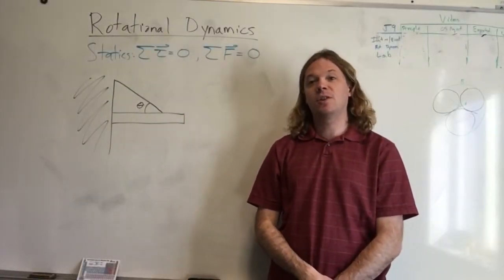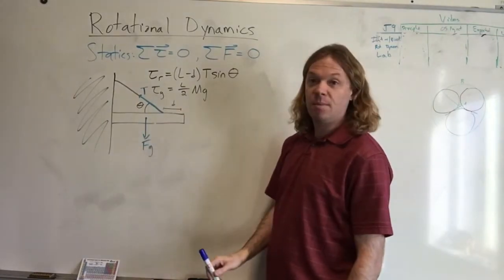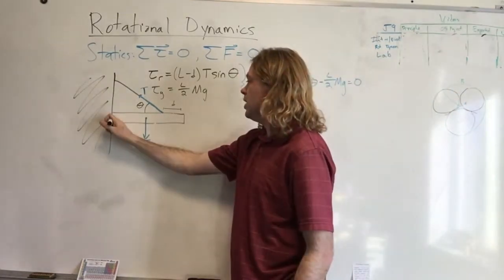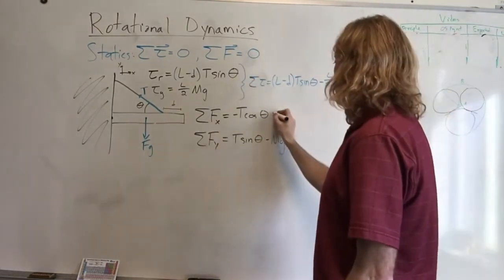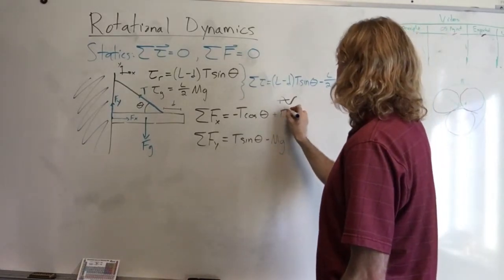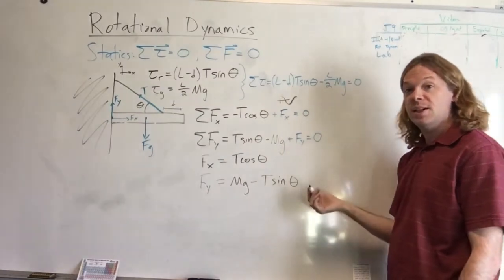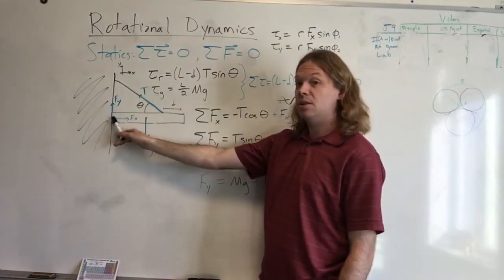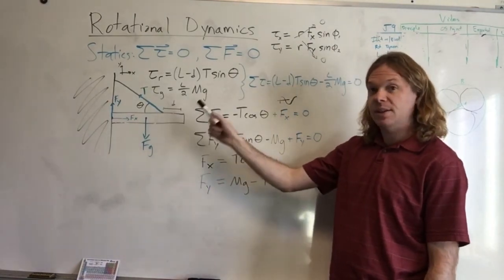J9.1: Intro and Pivot Forces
Before moving onto rotational dynamics we need to talk about pivot forces in the static problems.